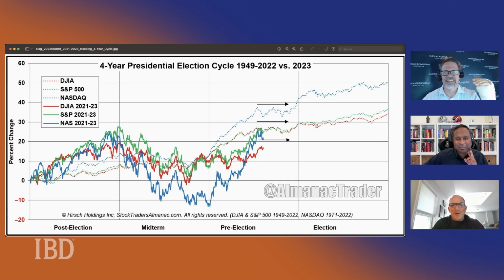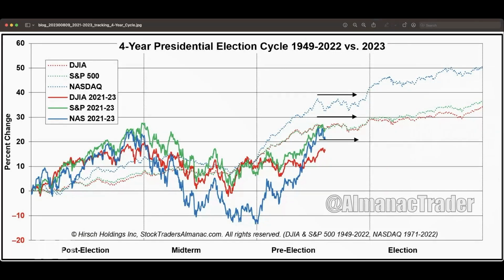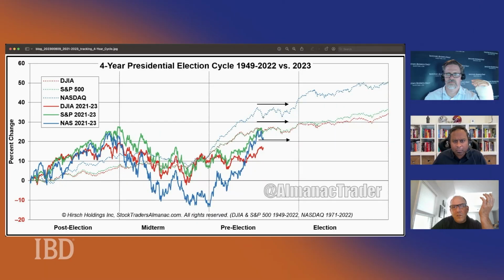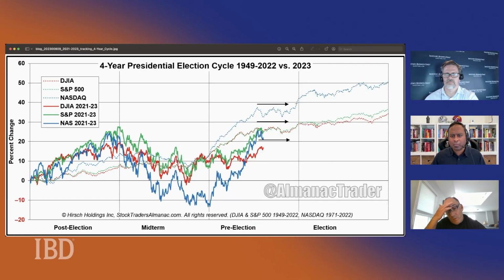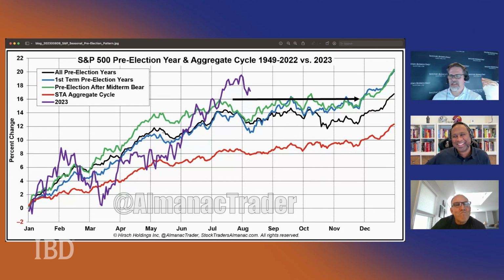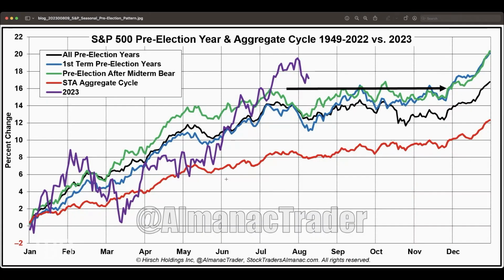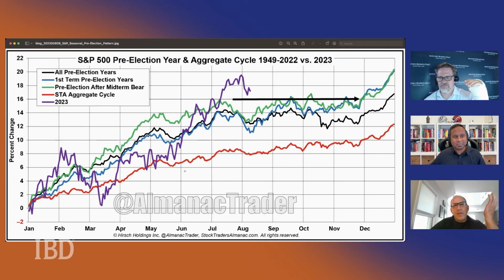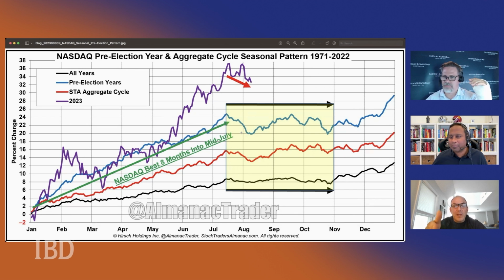How The Presidential Election Cycle Impacts Stock Market Performance | Investing With IBD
Jeffrey Hirsch of the Stock Trader’s Almanac discusses stock market trends during the presidential election cycle and how to handle your portfolio when major news events occur.